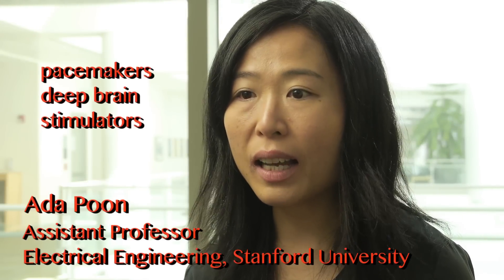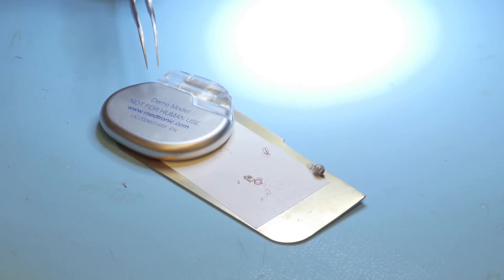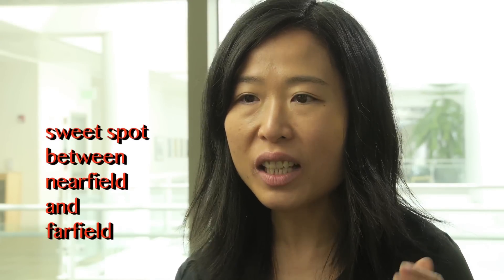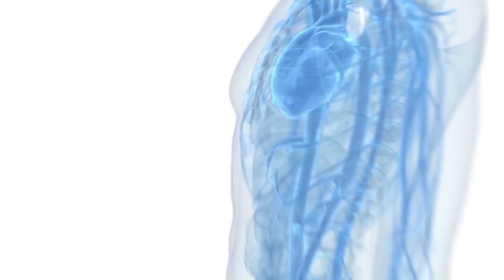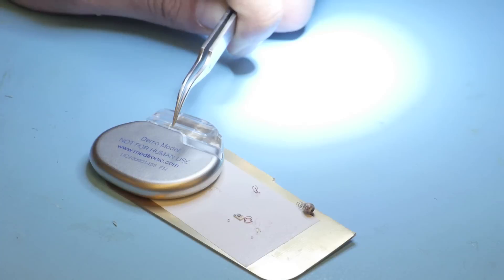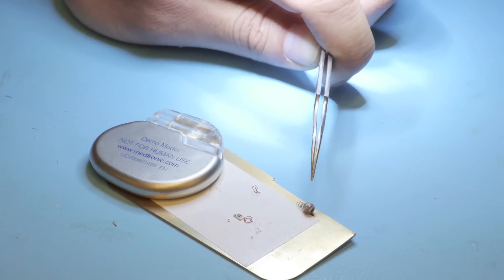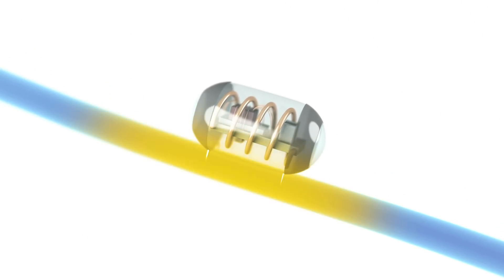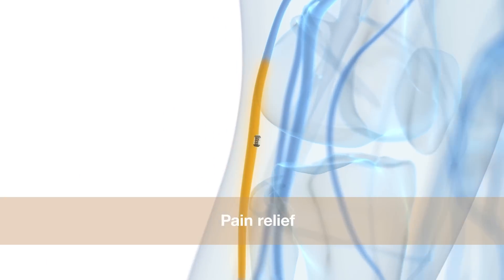Stanford engineer invents safe way to transfer energy to medical chips in the body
Electrical engineer Ada Poon has invented a way to wirelessly transfer power deep inside the body. The technology could provide a path toward new medical devices.